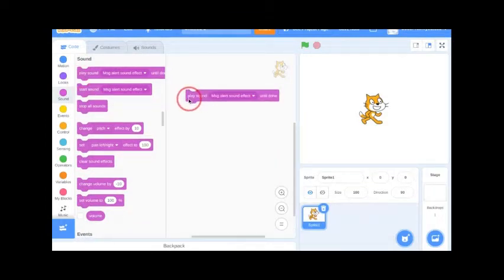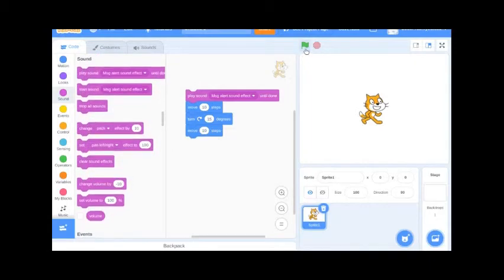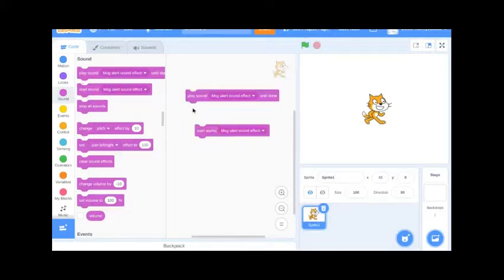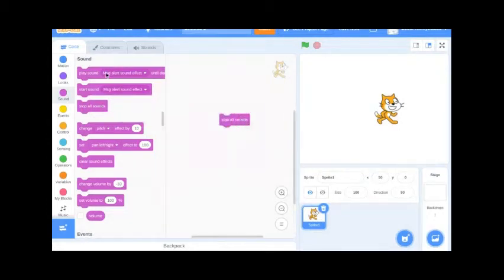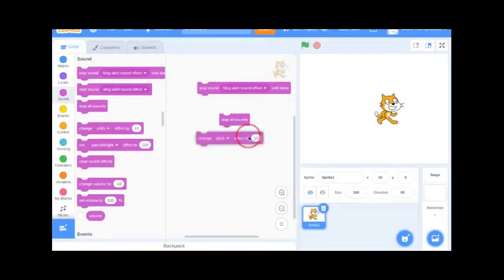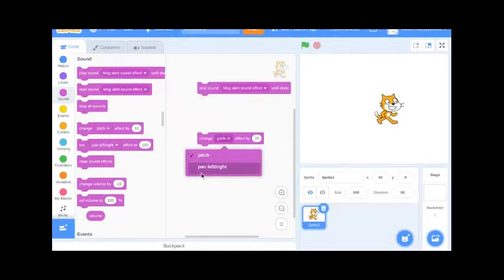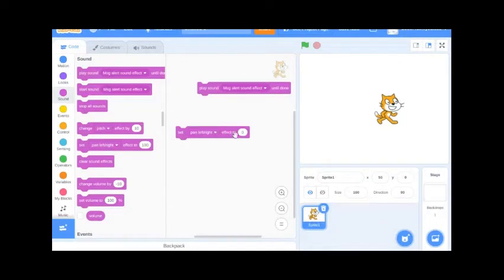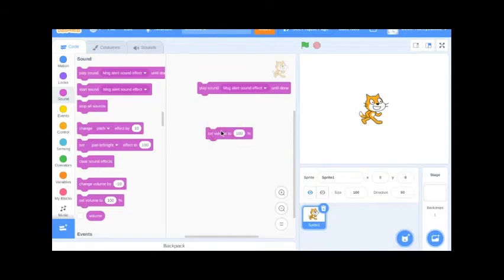Scratch Basics: Sounds Blocks - Episode 7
In this video, I will talk about the sounds blocks in Scratch.